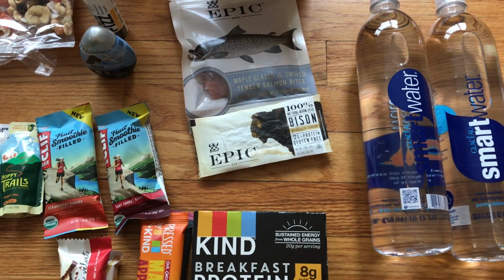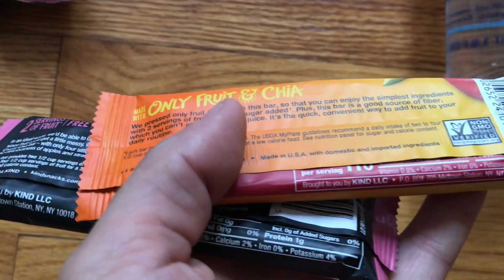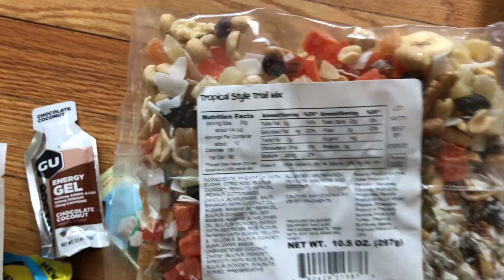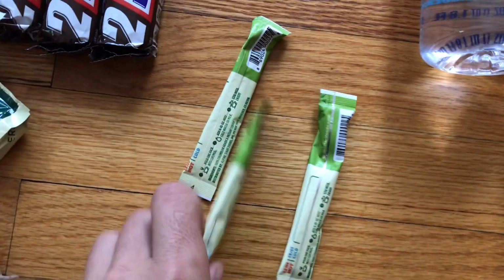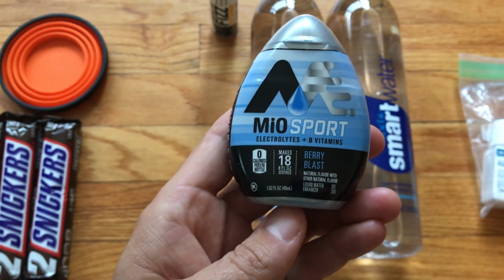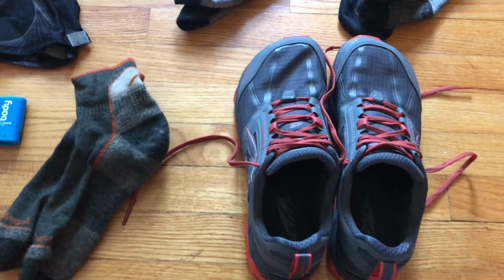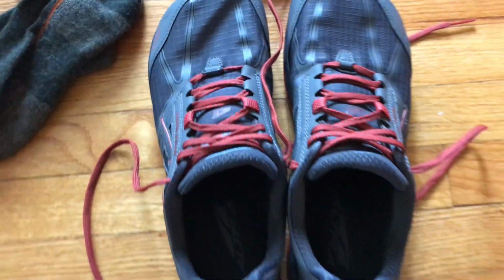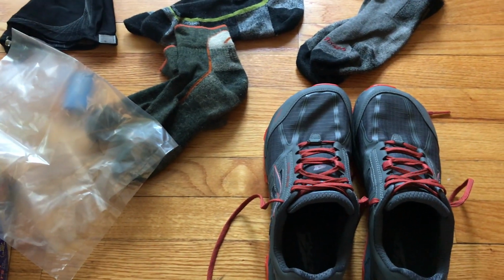Nutrition, Hydration & Addressing Water Conditions On The 2019 A-100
In this video I go over the food I'll be bringing with me on the Allegheny 100. I also go over my hydration system, treatment method and electrolyte replenishment. Due to a lot of emails about the recent rain and possible trail conditions this year, I also go over my footwear/footcare choices and a couple methods I will use to help mitigate blisters and wet feet throughout the event.